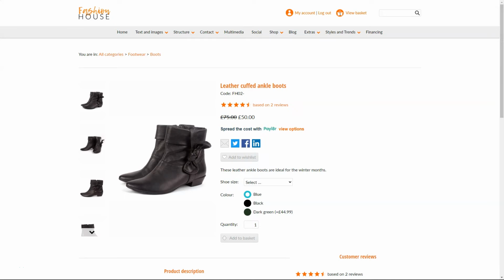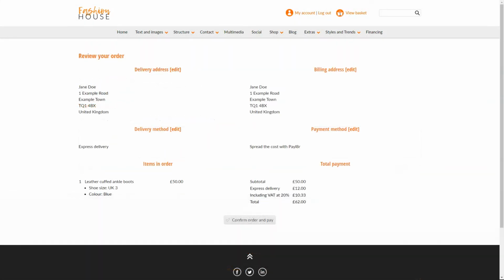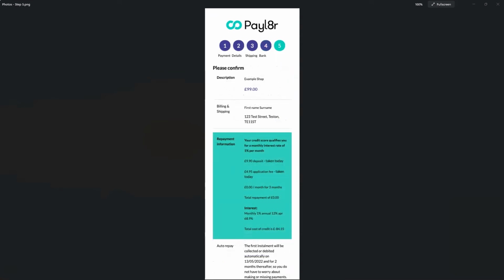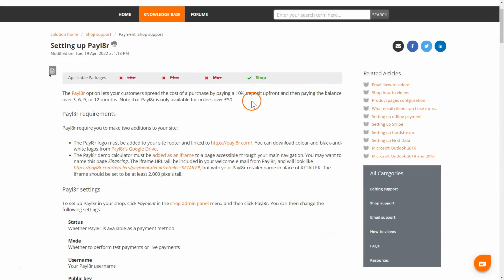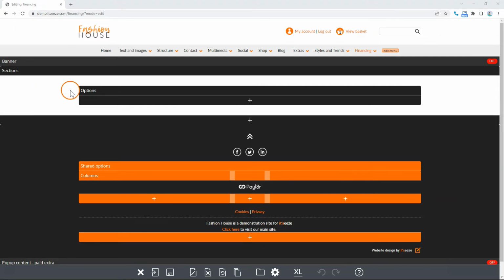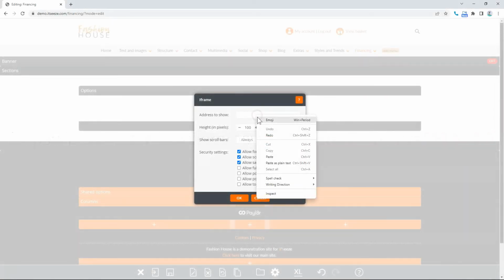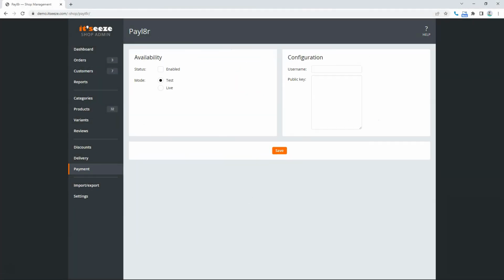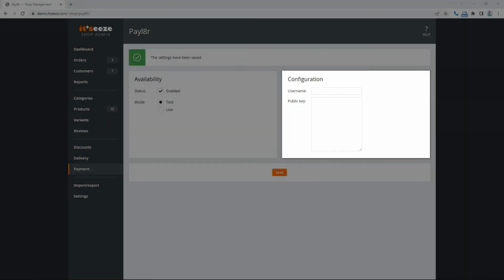Setting up Payl8r On Your it'seeze Website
Learn how to set up Payl8r as a payment gateway on your it'seeze website with our simple how-to video.